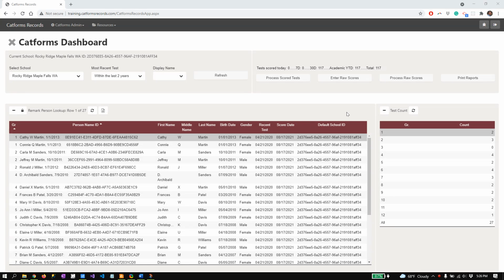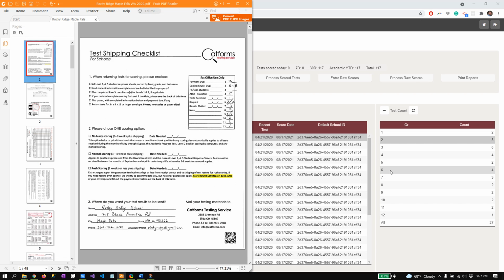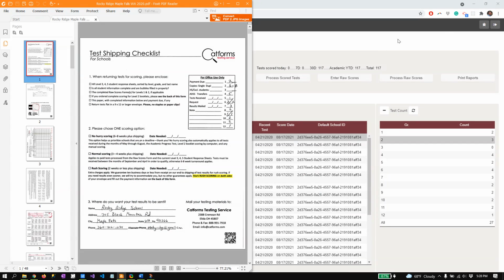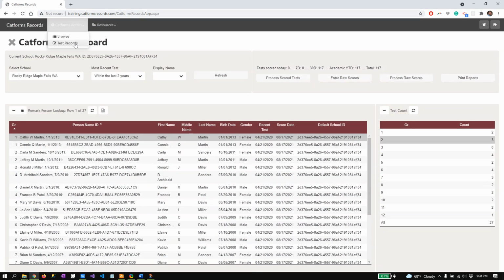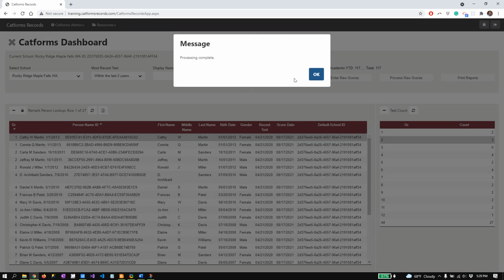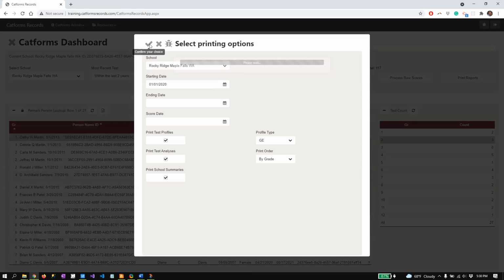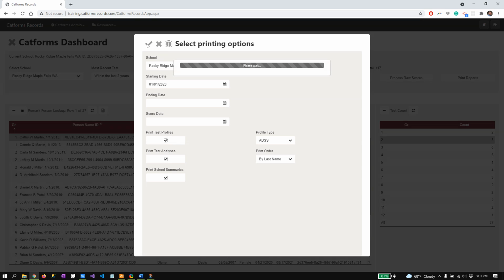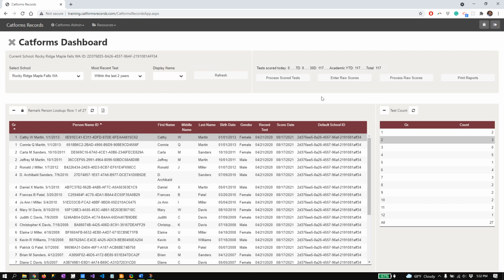7 Error Correction and Printing